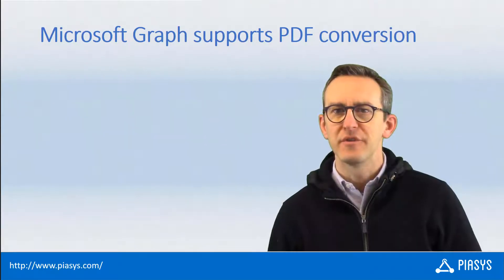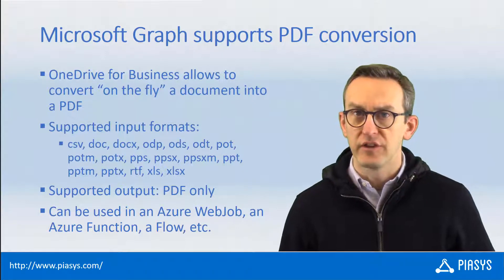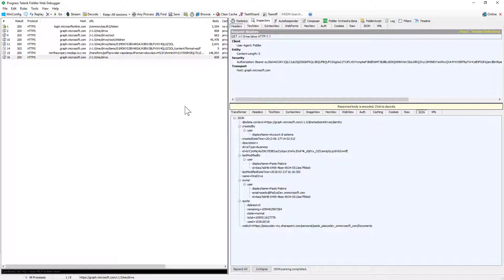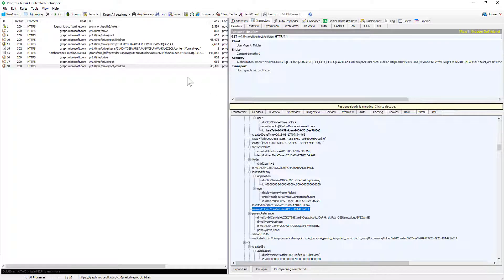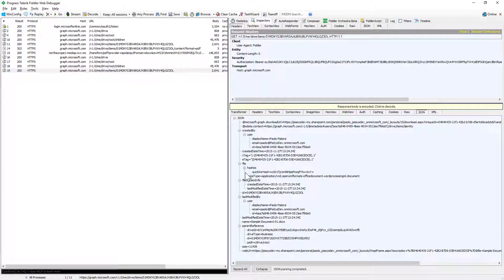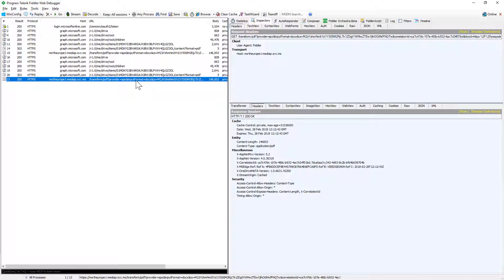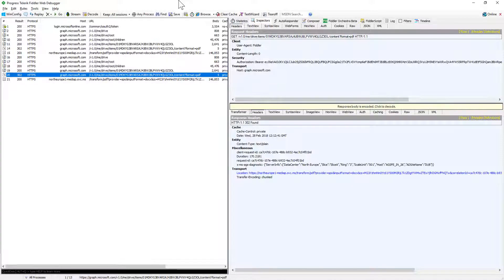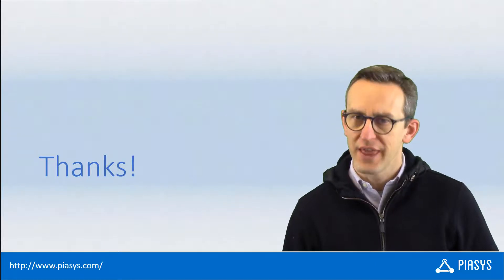Episode #9 - Converting documents into PDF using the Microsoft Graph